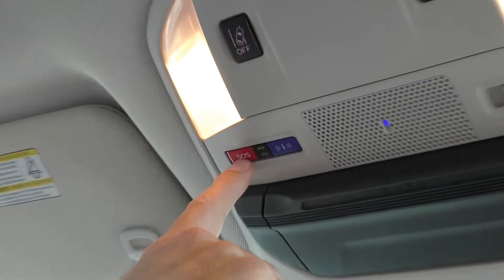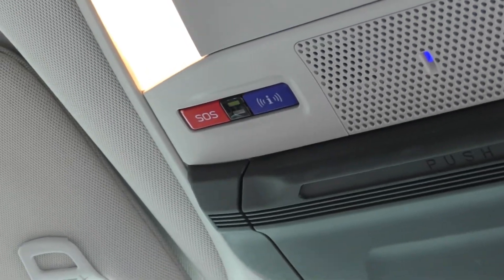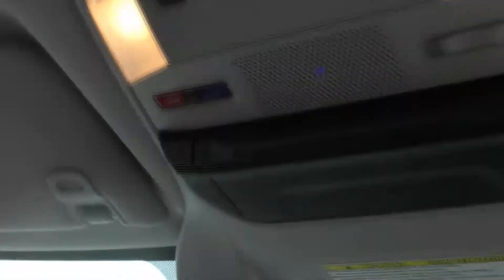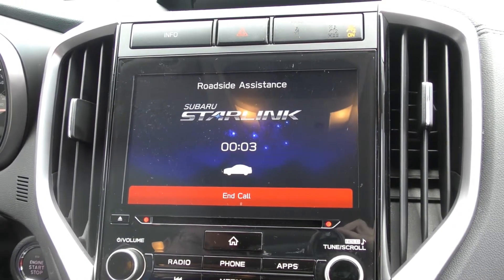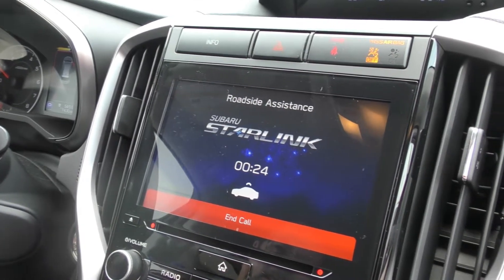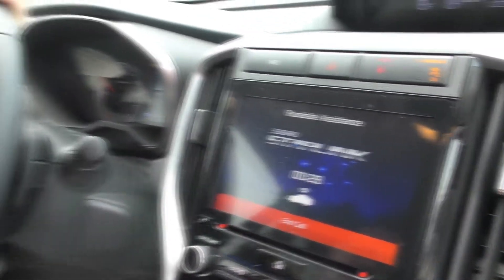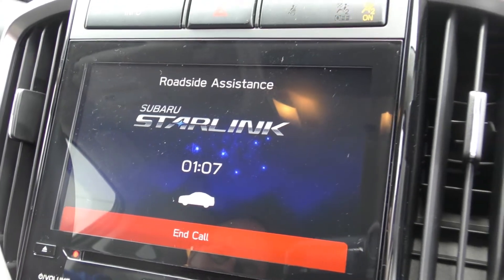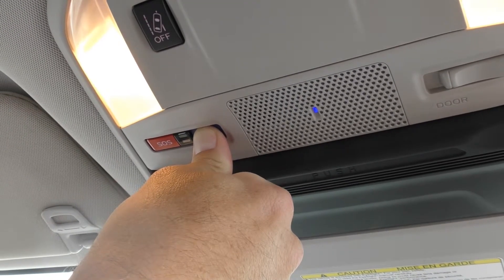Subaru Starlink Safety Service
Subaru STARLINK Safety and Security offers services designed to help you in your time of need by keeping you and your Subaru safe whether you are in your vehicle, at your computer, or on your mobile device. These services enhance your Subaru experience with access to emergency services and convenience features. These include Automatic Collision Notification, Enhanced Roadside Assistance, Stolen Vehicle Recovery, Remote Services, Vehicle Diagnostic Alerts and more.